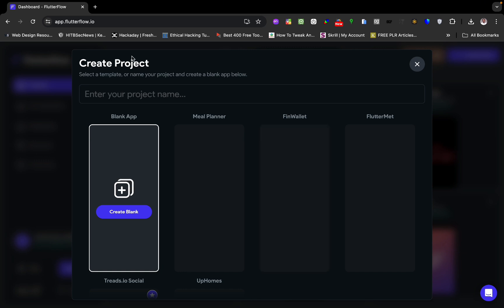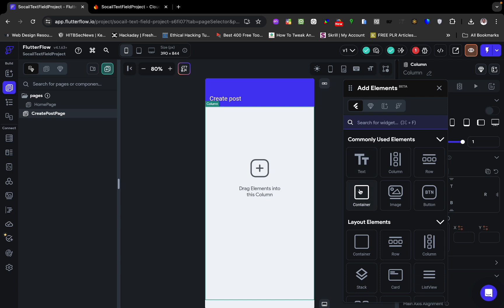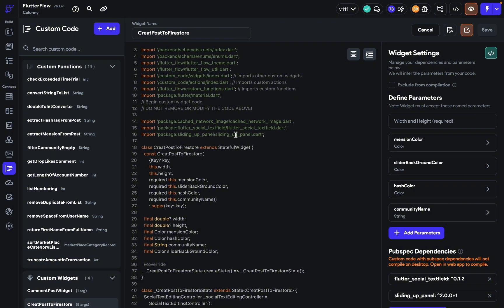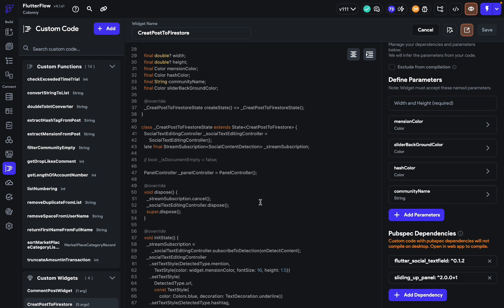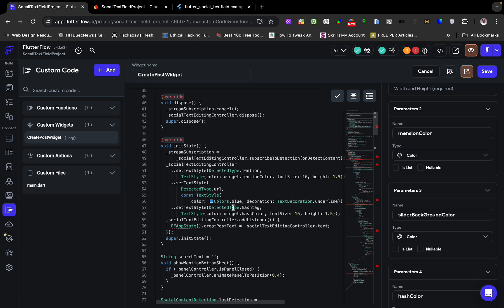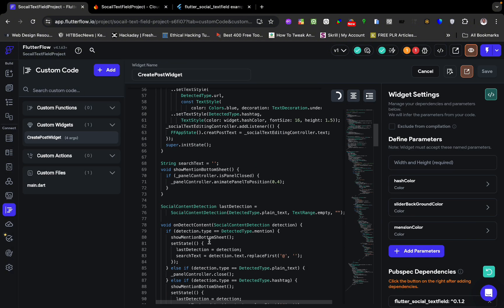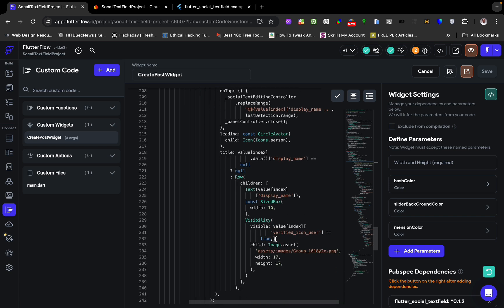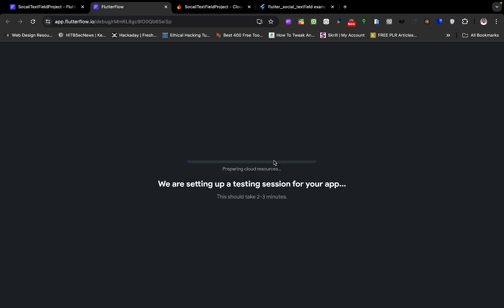Step-by-Step Guide to Social Media TextFields in Flutterflow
Learn how to create a socail textfield in flutterflow with feature of mentioning user name and hast tagging user or brand in the textfield